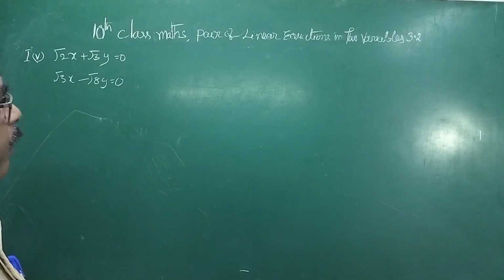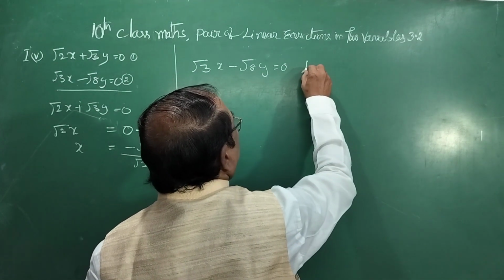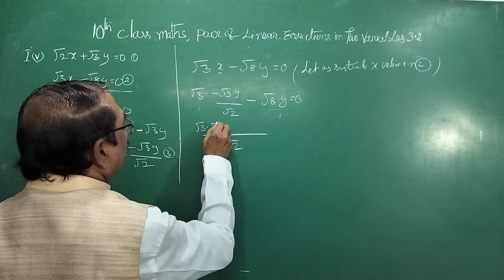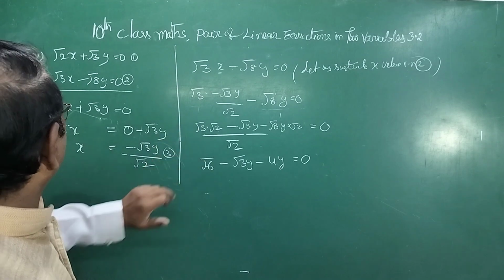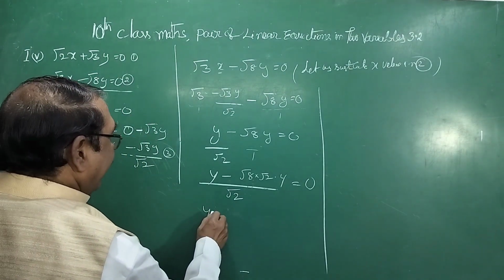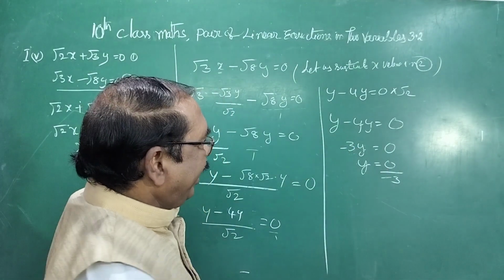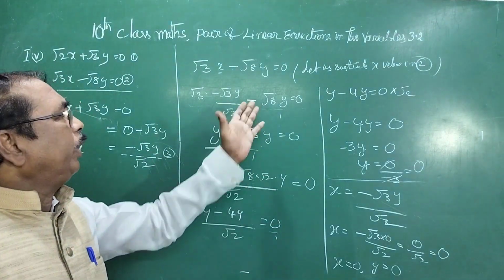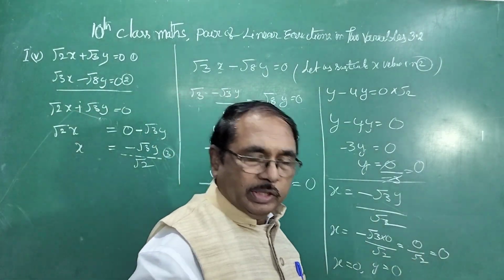10th class maths, new syllabus, A. P., 3.2, in 1st sum, 5th bit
10th class maths, new syllabus, A. P., 3.2, in 1st sum, 5th bit